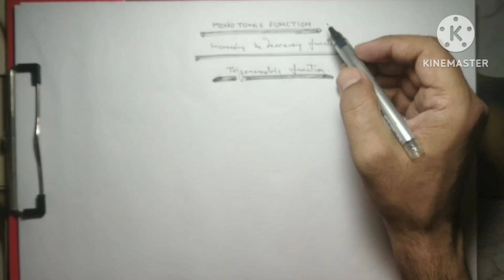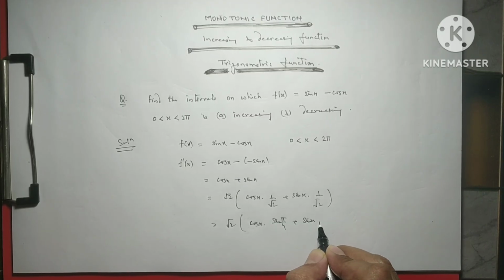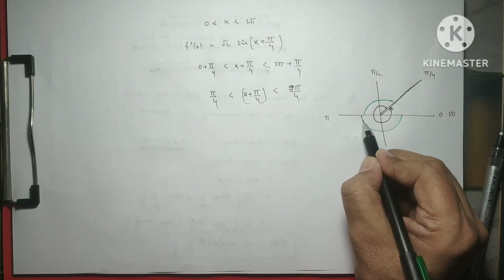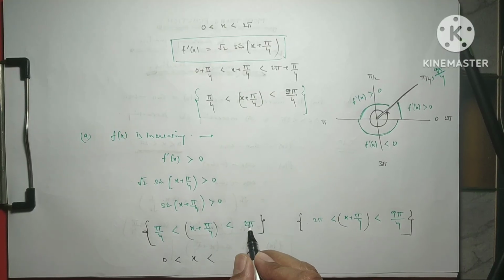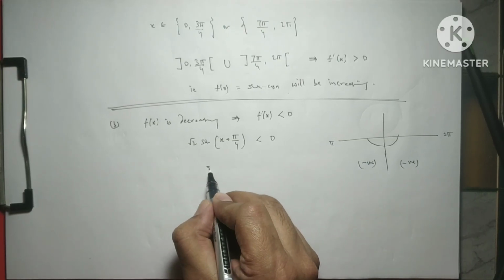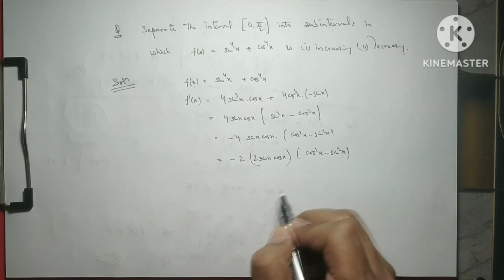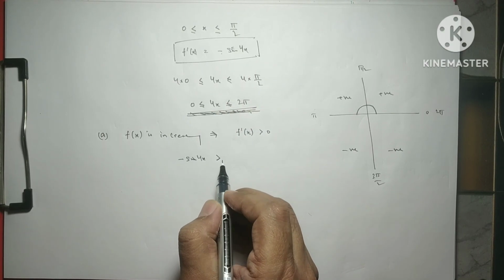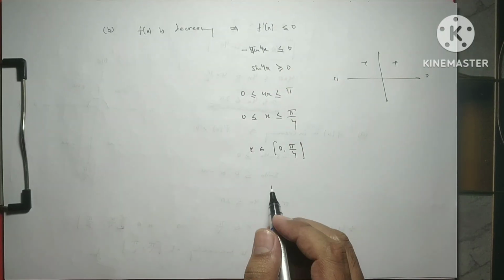How to find intervals for increasing and decreasing of trigonometric function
how to find intervals for increasing and decreasing of a trigonometric function ?

working method .

1.    we get first derivative of trigonometric function
2. for increasing function. f'(x) should be greater than or equal to zero.
3. we put value in between the interval at which f'(x) is positive. ie. f(x) is increasing
4. similarly we proceed for decreasing function at which f'(x) is negative. ie. decreasing function